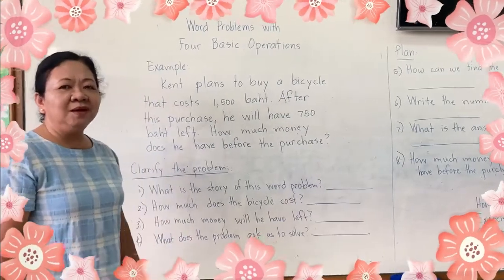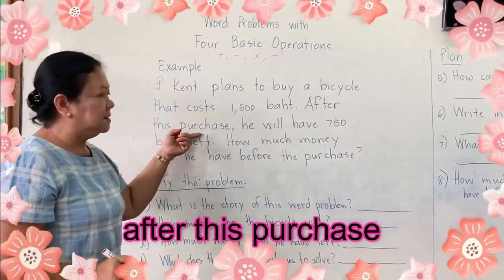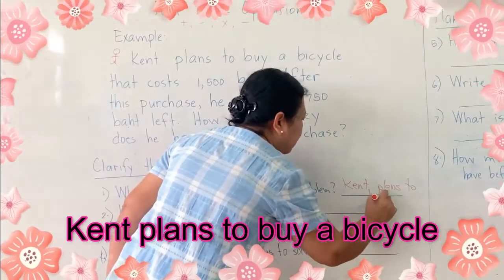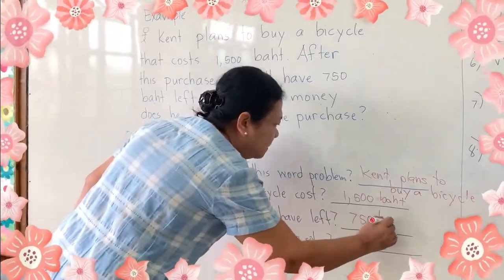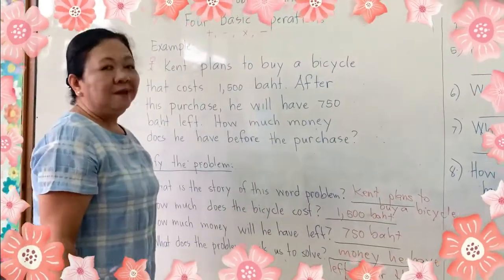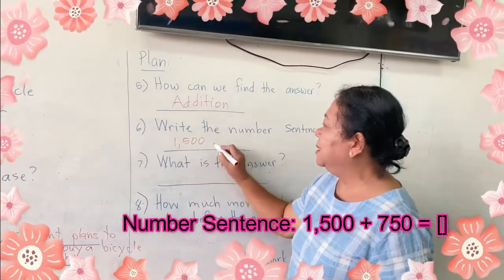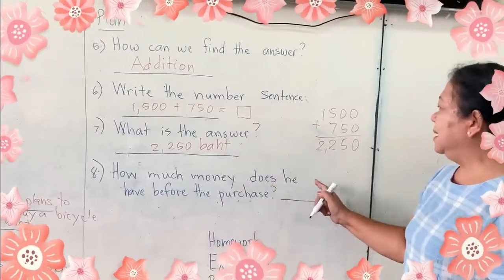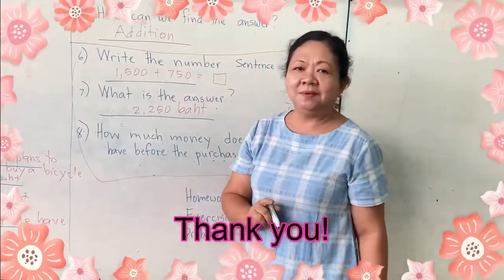Word Problems Grade 5